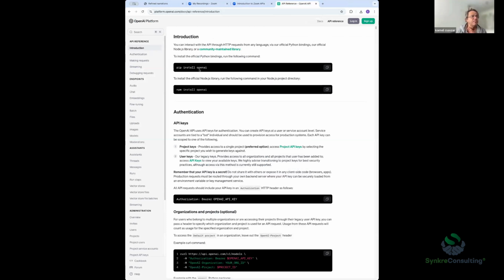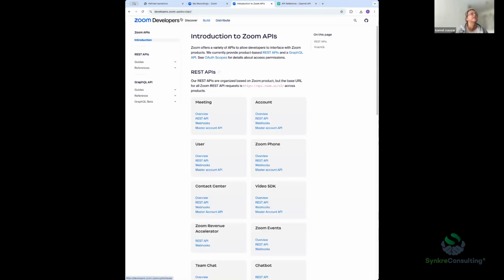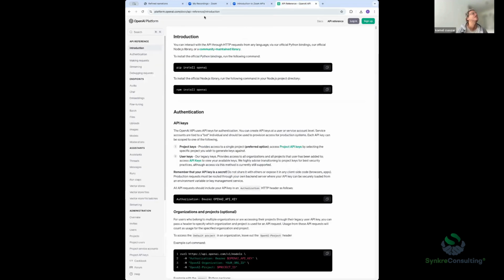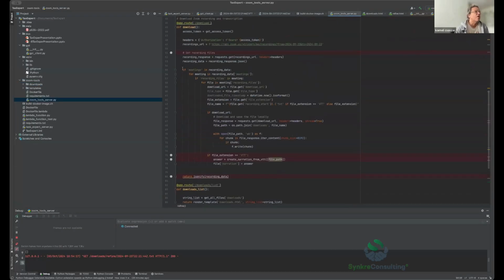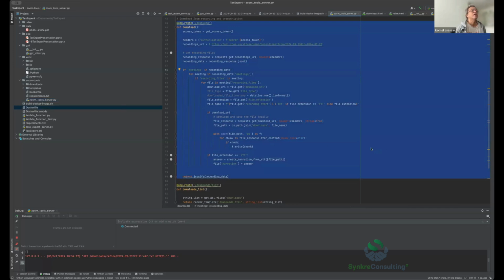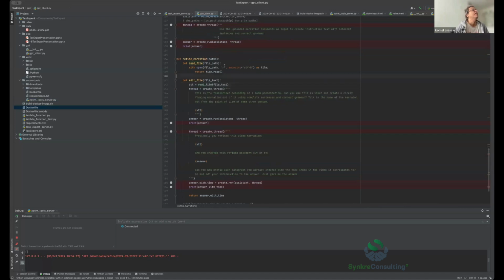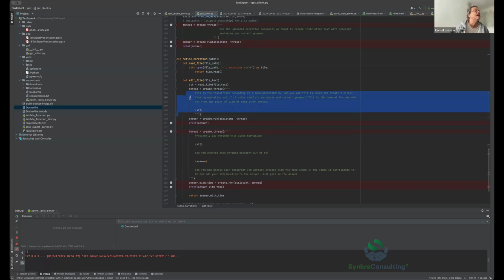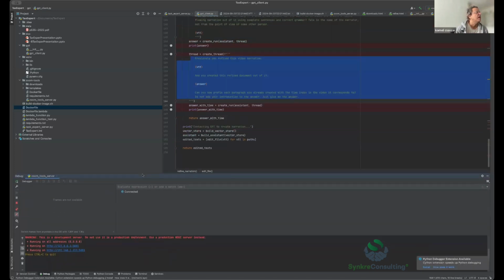Automated Video Script Editing w/ Chat GPTAPI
Video script editing is an extremely time consuming, boring, and uncreative part of being a creator. Ultimately, I just want to set a few guidelines for software and I would like most of this to happen automatically by software.

But we're not there yet...

So I started building my own tools :This app edits video transcriptions created by Zoom into professional quality script, which then can be used to re-narrate the video before publishing and create a much better quality product that way.

I am using the Zoom Developer API and Open AI's Chat GPT API to do the automation, and Python as the programming language, to tie it all together.